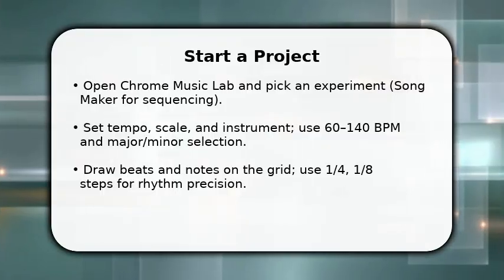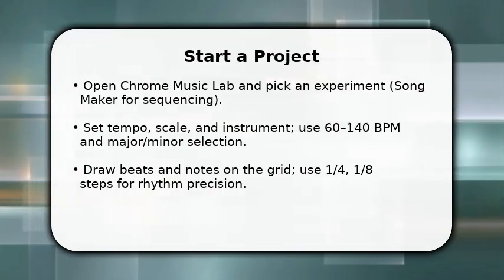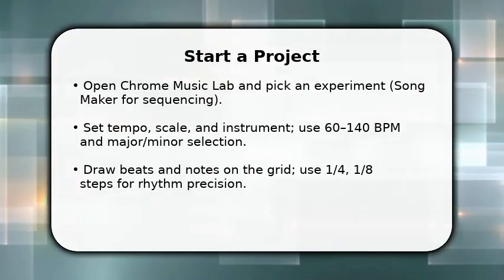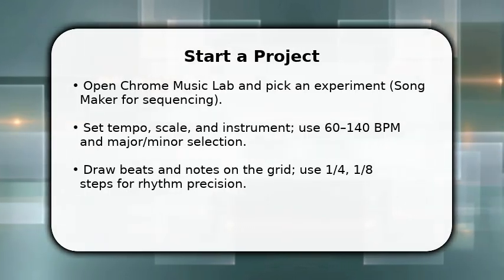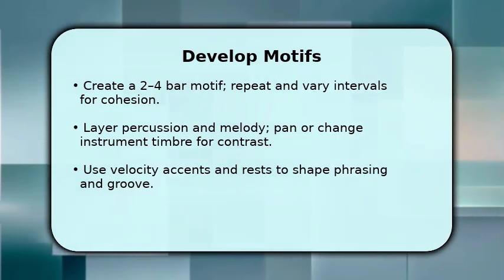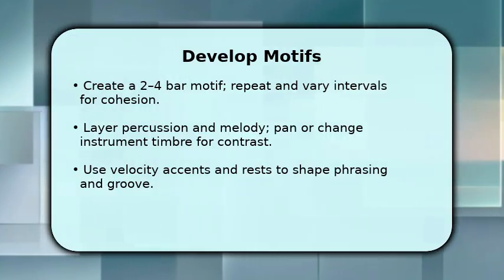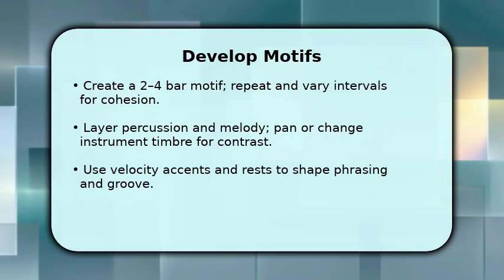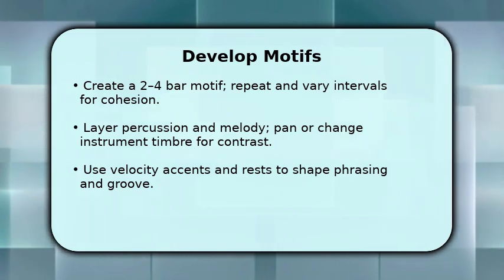How to Make Songs on Chrome Music Lab (updated)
Discover the art of song creation on Chrome Music Lab, your go-to guide for making music. This updated video tutorial walks you through using this innovative tool to compose original tracks with ease.